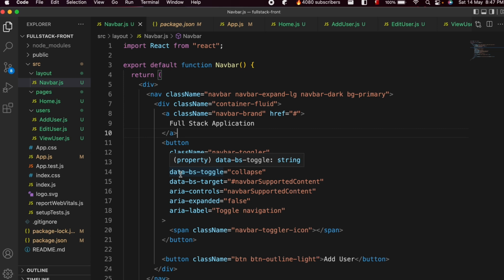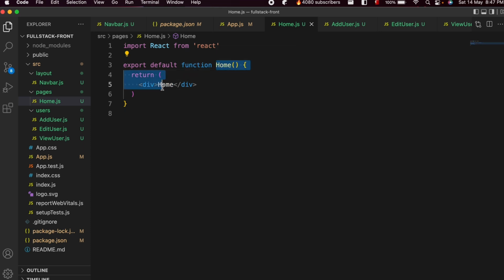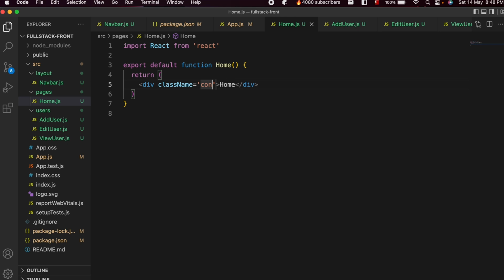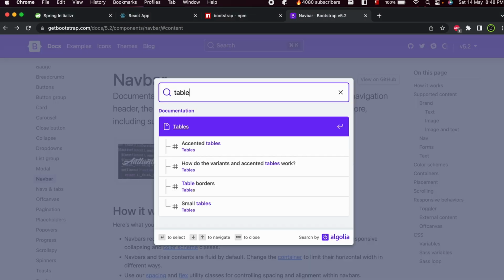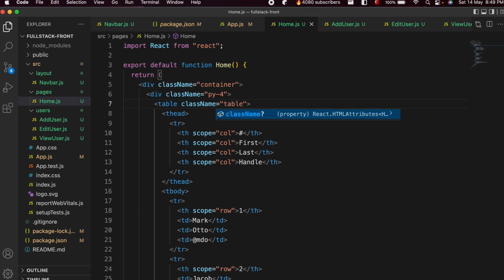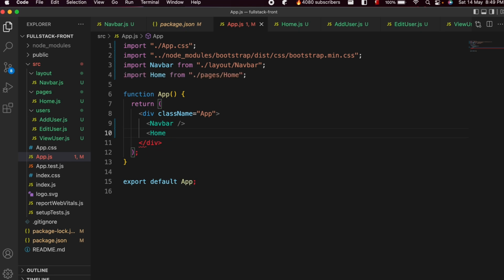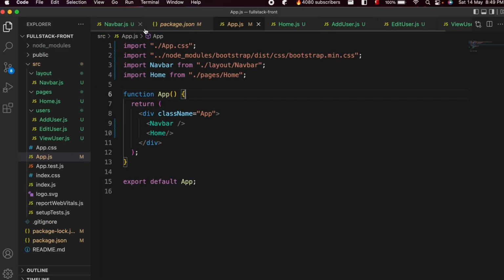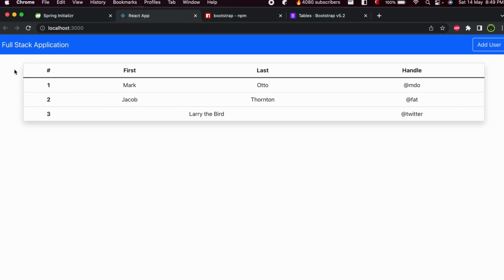Create Homepage using Bootstrap table-REACT|| Full Stack CRUD Application Spring Boot and React -08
In this video i have shown how  to use bootstrap table to create a homepage in React.

In this series i have shown how to create full stack CRUD ( Create, Read, Update, Delete) using Spring boot and React Hooks using Functional Components. We will build Web Services (REST API) using Spring and Mysql on Backend and Test using PostMan and handle the same REST API on react in frontend using axios.